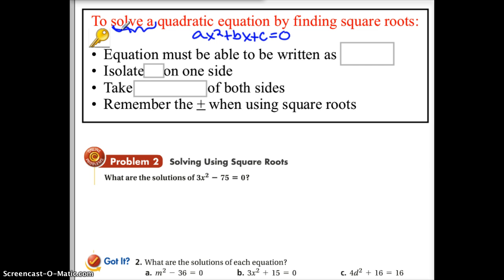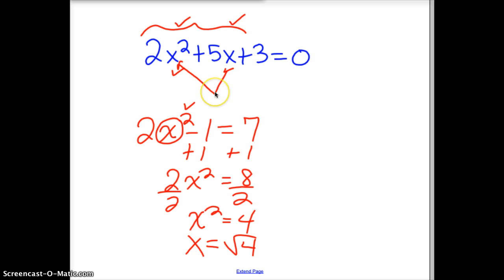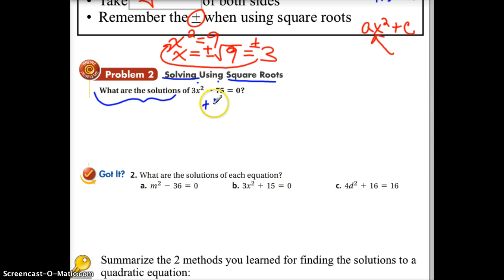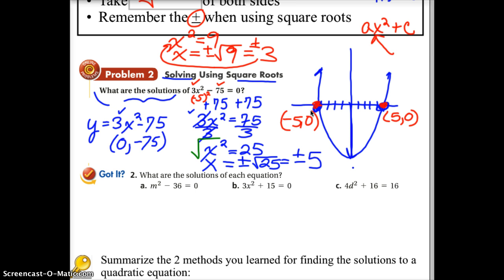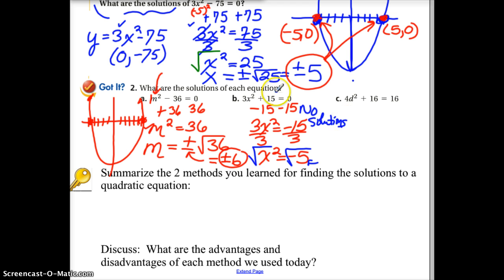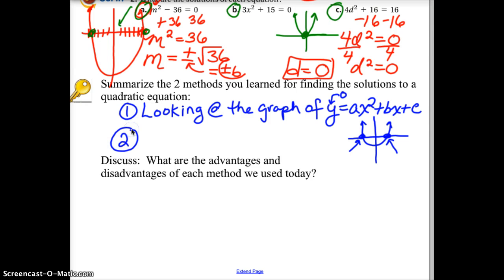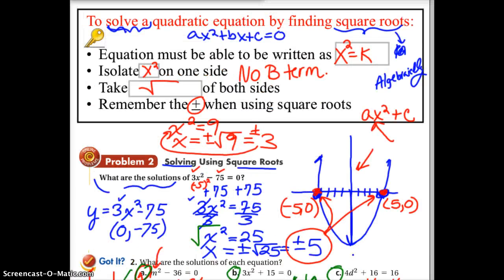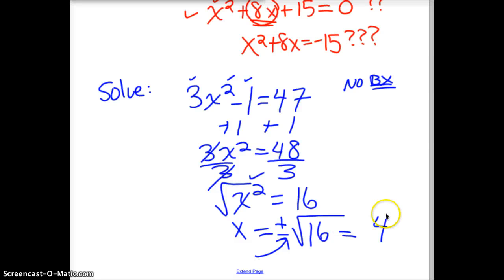9.3 part 2